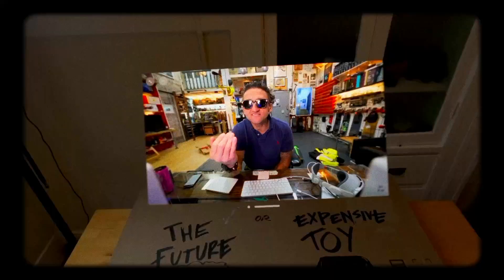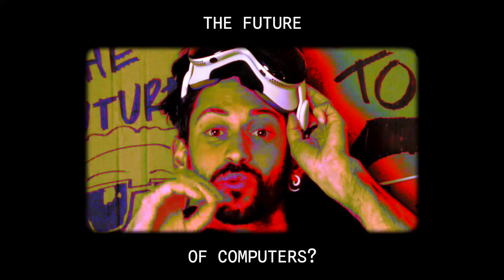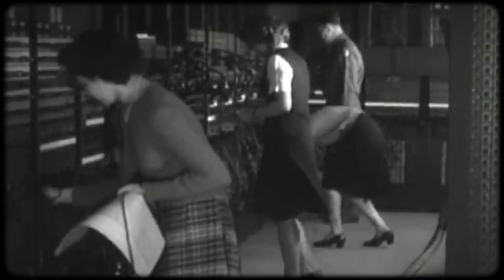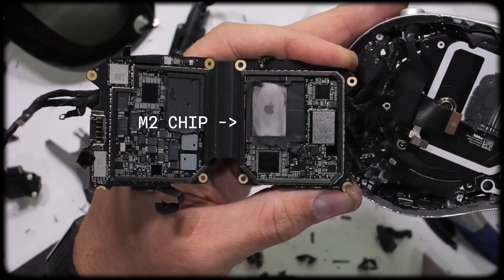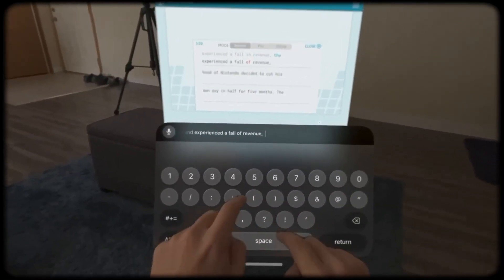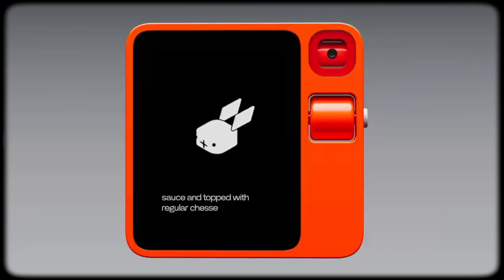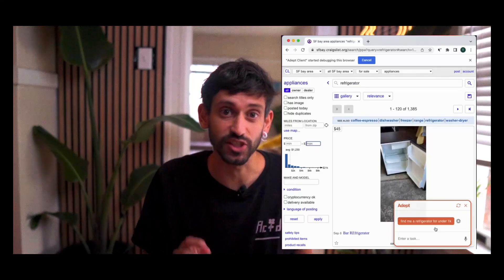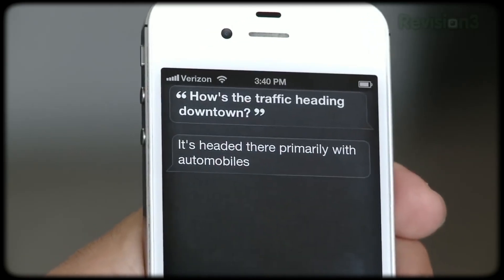Is apple vision pro the future of computers? (2 months in)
Casey said apple vision pro is the future
Marques said apple vision pro is a toy

I went down a rabbit hole to find out.

I'll share what I found in 3 parts:
01:00 - 1. small computers are better
02:00 -  2. screens are dead
03:00 -  3. ai can now do tasks for us